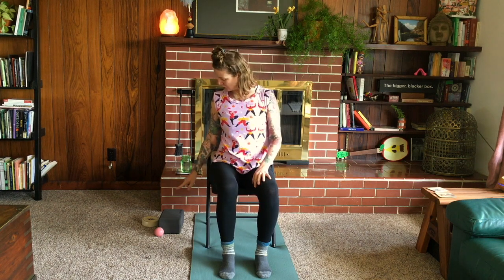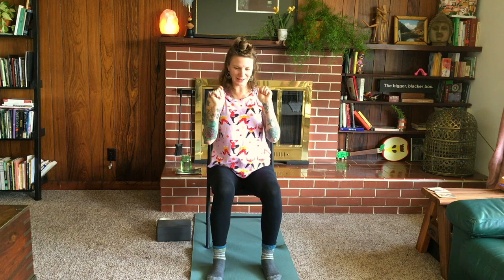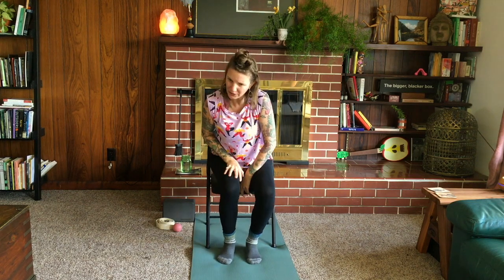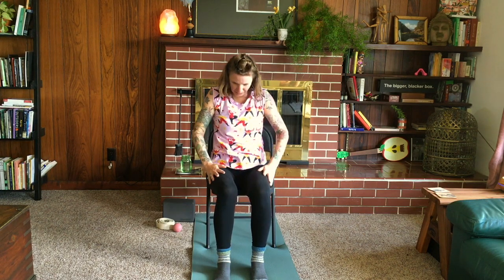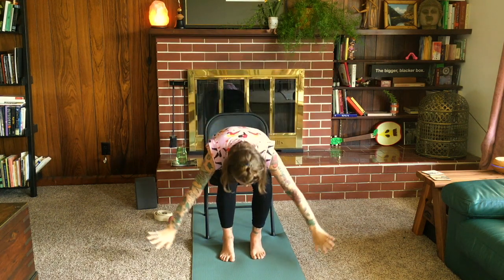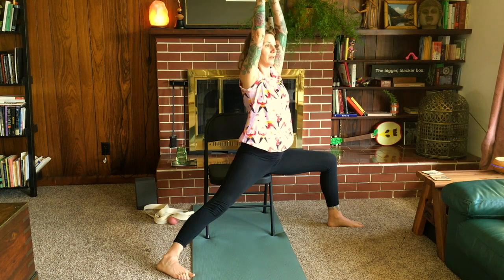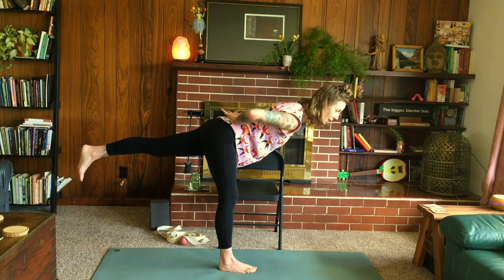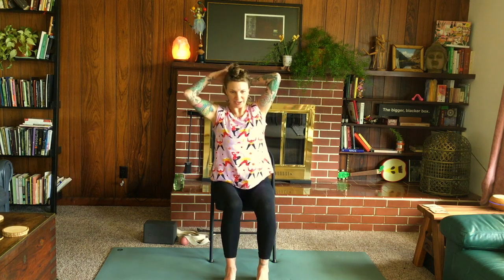Chair Yoga with Briezer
This video is about Chair Yoga with Briezer